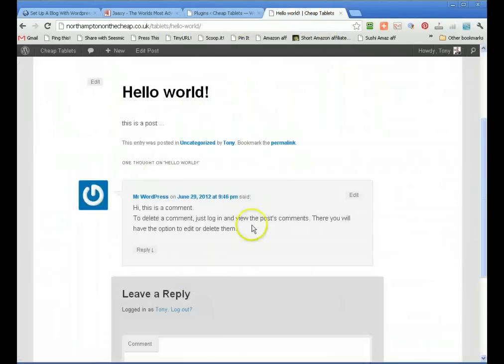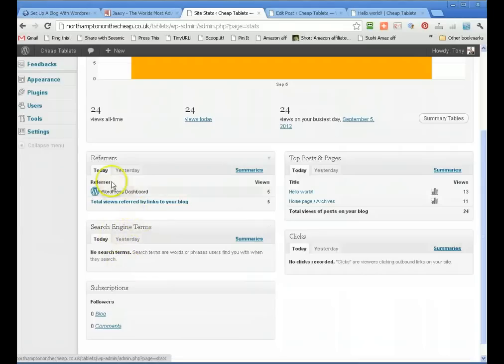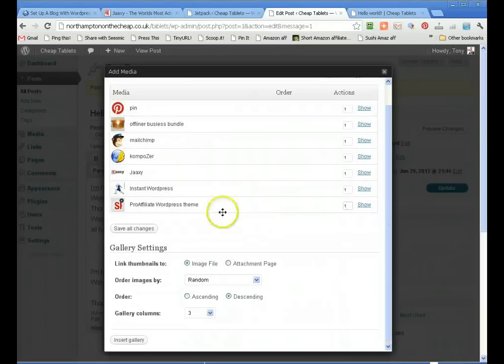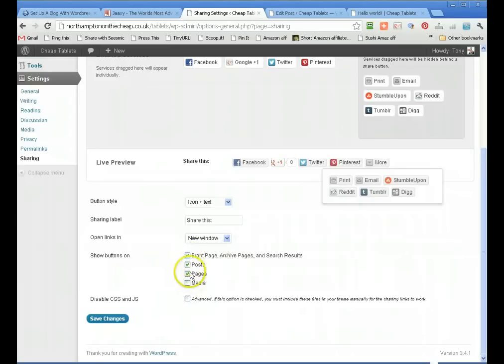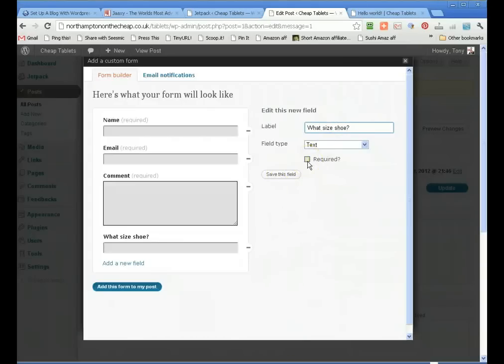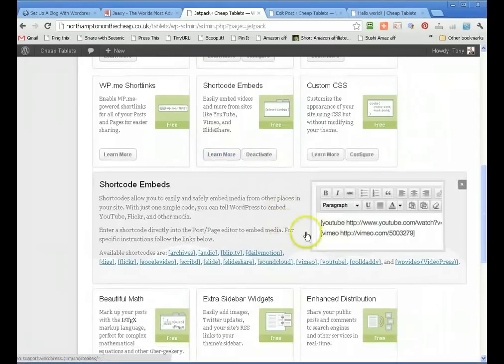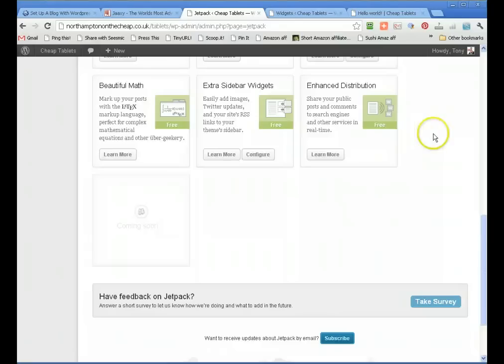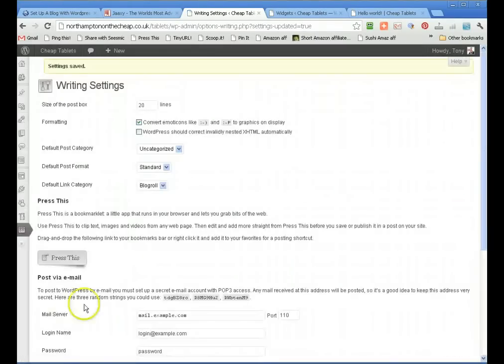Wordpress Jetpack Plugin Install & Set Up Guide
Wordpress Jetpack Plugin is a new feature in the default wordpress set up. How to install and configure the wordpress jackpack plugin over my shoulder video.

The video outlines the benefits of installing wordpress and the great unspoken advantage of faster site load speeds if you strip out your obsolete plugins.